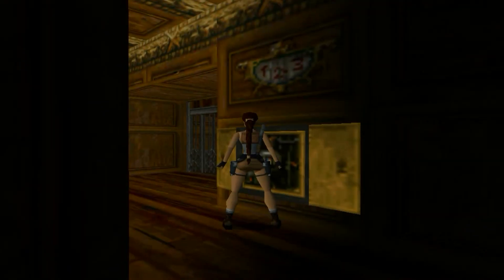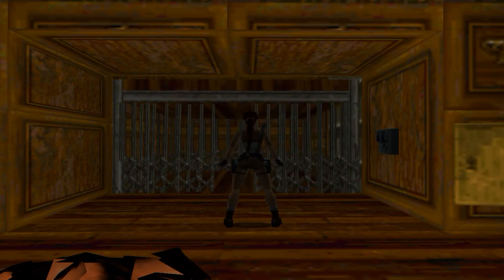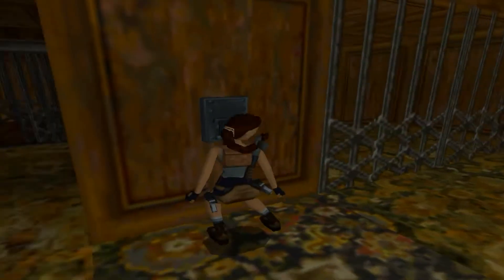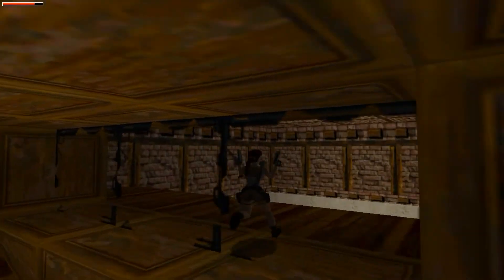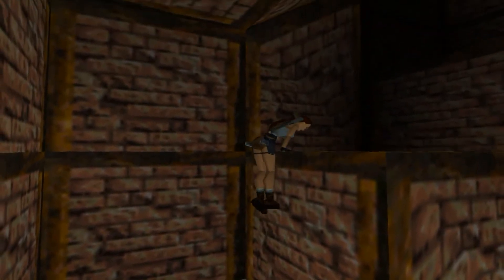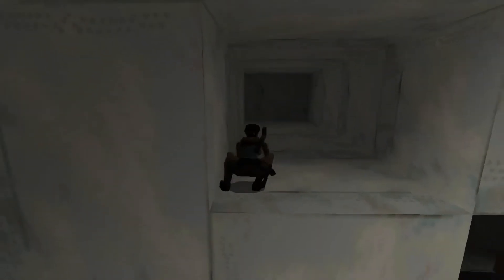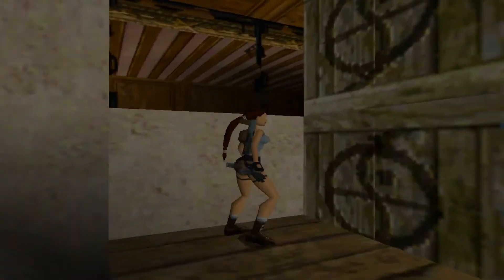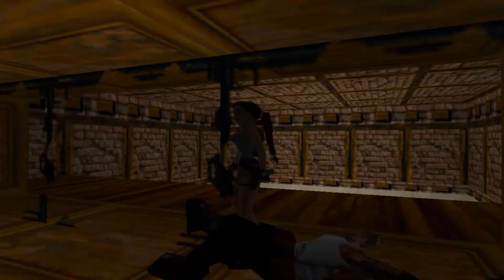Tomb Raider 2 - Walkthrough Part 5: Opera House (2/2)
PSN: Grey-fox89
Xbox Gamertag: Ashbfc